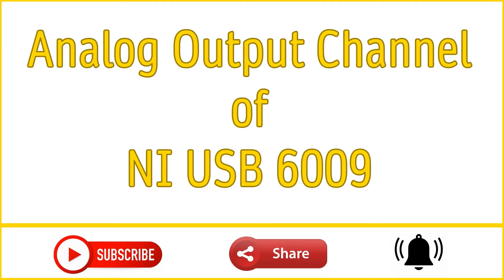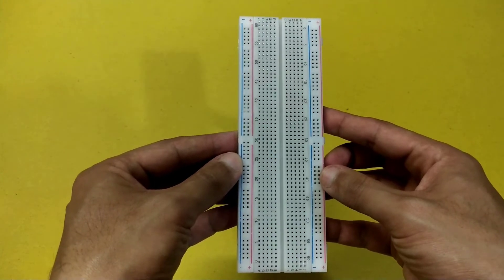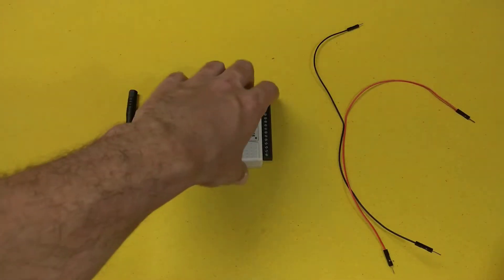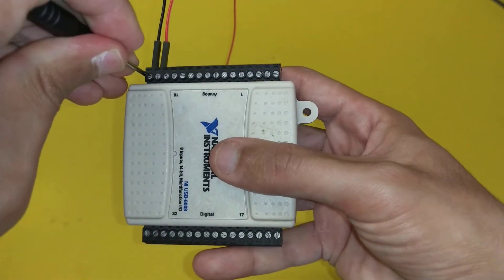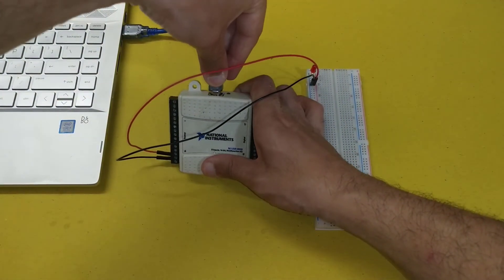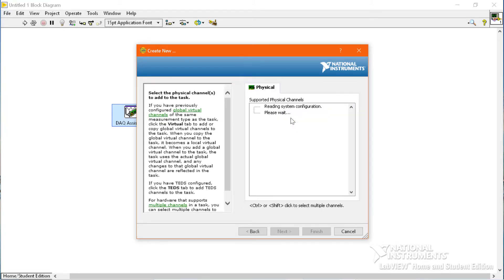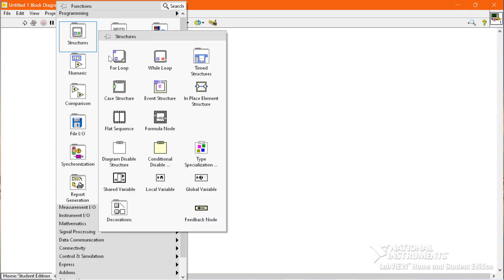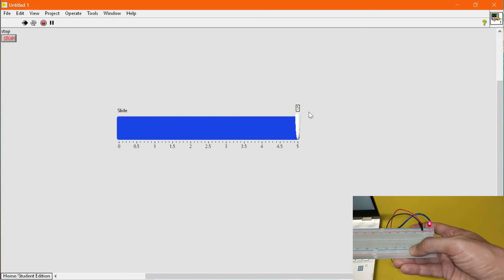Analog Output Channel of National Instruments USB 6009 - LabVIEW 2019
In this video, I have used Analog Output Channel (AO0) of National Instruments USB 6009.

Variable voltage (0V to 5V) is supplied through Analog Output Channel of National Instruments USB 6009 to External LED to control its intensity.